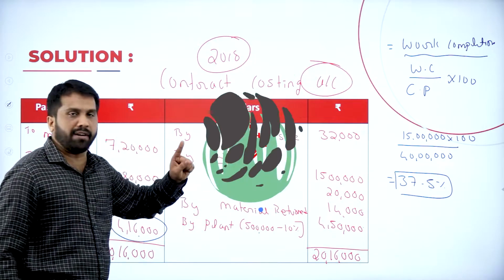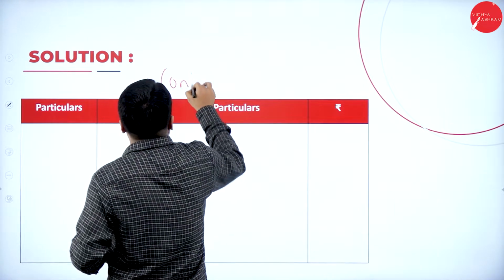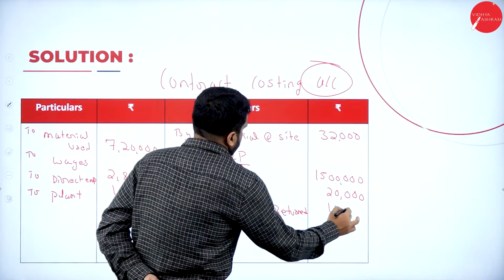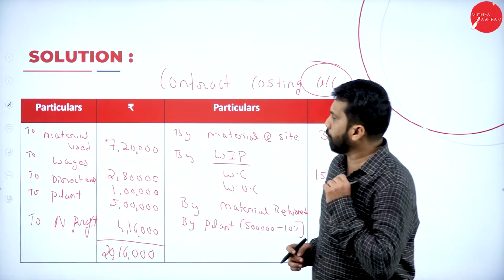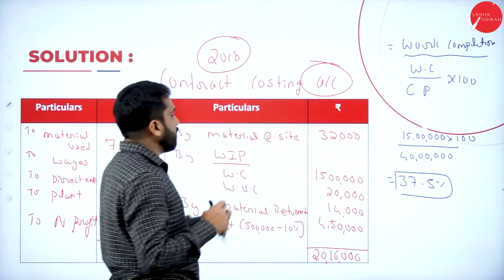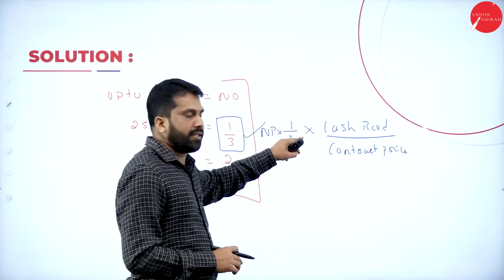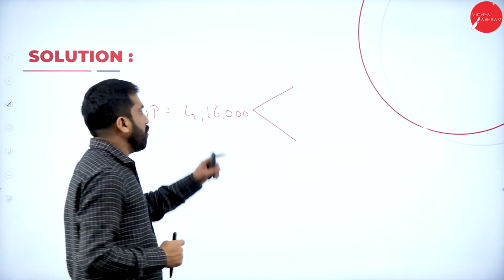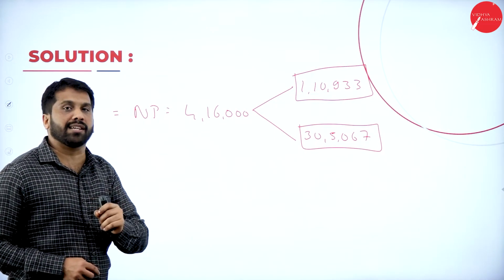DAY 40 | COST ACCOUNTING | III SEM | B.B.A | METHODS OF COSTING | L4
Course : B.B.A
Semester : III SEM
Subject : COST ACCOUNTING
Chapter Name :  METHODS OF COSTING
Lecture : 4